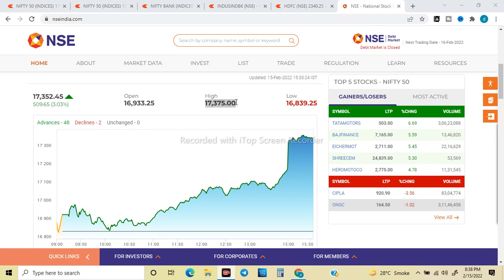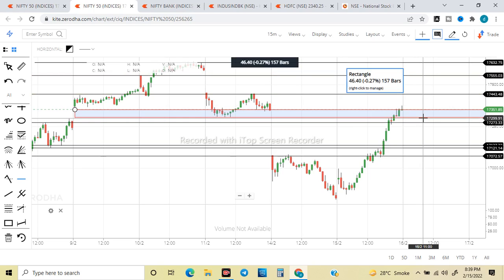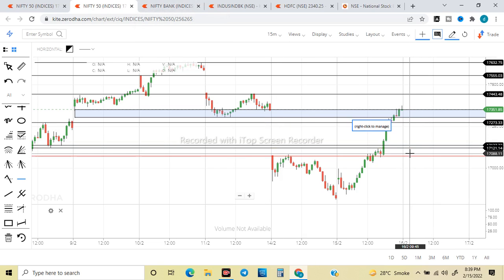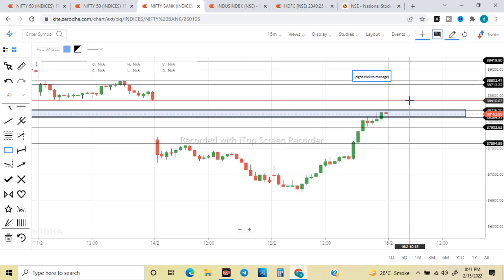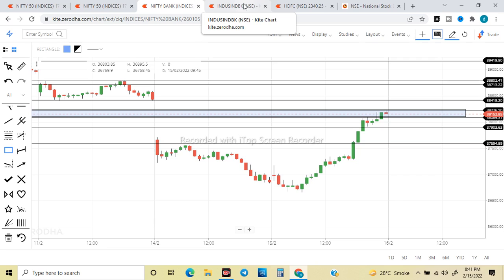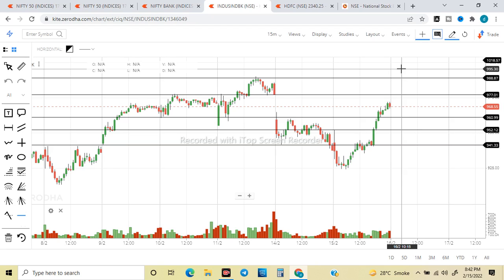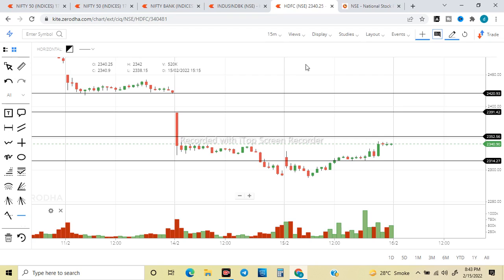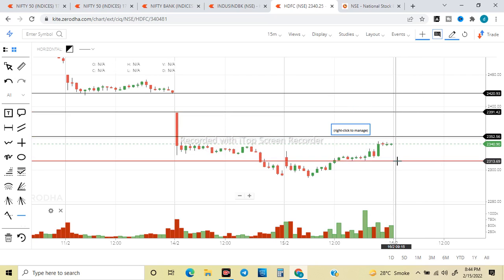Will Bank Nifty open Gap Up Tomorrow? Index & Stock view for 16/02/2022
Trading Index on Valentine Day ? / Analysis for 16th Feb 2022

Will Nifty hold 17000 mark tomorrow? Analysis for 16/02/2022

Index view & Stocks view? (for 16/ 02/2022)

How to trade Index & Stocks tomorrow? (for 16th Feb 2022)

Stocks in Radar for 16th Feb / Intraday Stocks

Nifty & Stocks in radar for 16th Feb 2022

Stock view as per technical analysis and price action on daily chart.

Stocks for tomorrow - Intraday / Swing / Technical Analysis

Intraday stocks based on volume breakout, support & resistance, fib retracement.

We get stocks data from official NSE website based on after market data. our view is purely for education purpose. one must always have their own research or should consult their own financial advisor.

our picks is depending on how we may trade the next day depending on market sentiments. we trade purely based on technical analysis and data study. We try to do more intraday trades and prefer to swing trades in cash equity as per risk capacity.